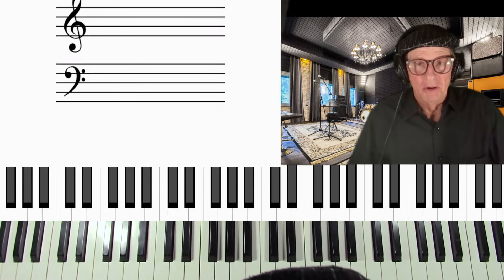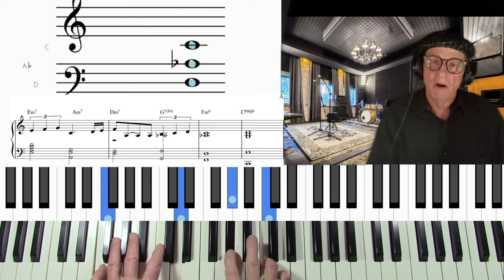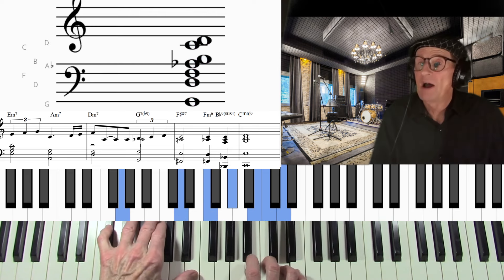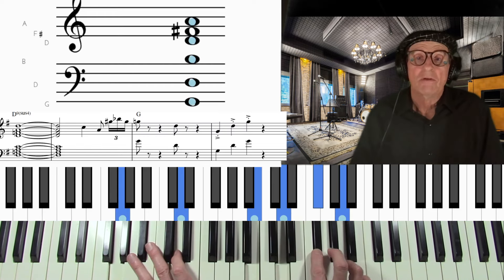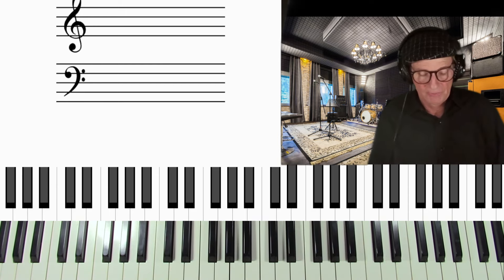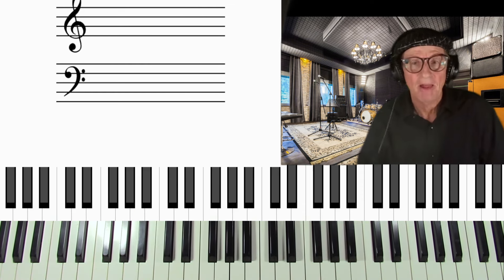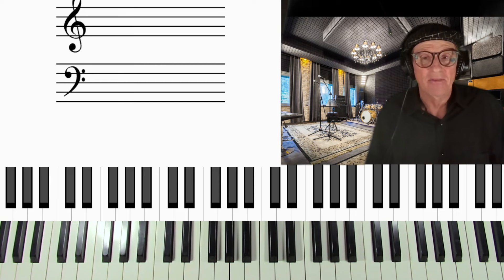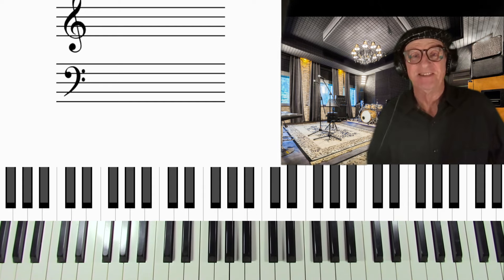HOW TO CREATE ENDINGS FOR SONGS: 5 Categories: Master Class Lesson from The Jazz Ranch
MASTER CLASS on how to create GOOD ENDINGS to songs. 5 Categories. 1. Ballads
2. Built -In Endings (written or classic endings) 3. Blues Endings 4. Swing Tunes. 5. Basie Ending (classic ending). Jazz Essentials from the Jazz Ranch. Score for this video available on website.(SOON) Go to website to view Jazz Piano Book (1000's sold)
Appendix to Jazz Piano Book: 140 pages of exercises and drills for jazz skills